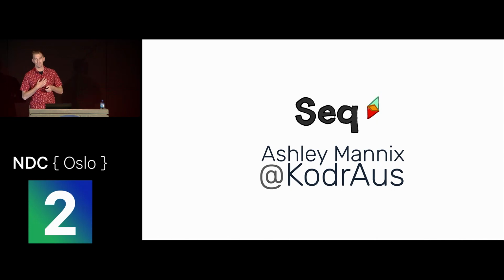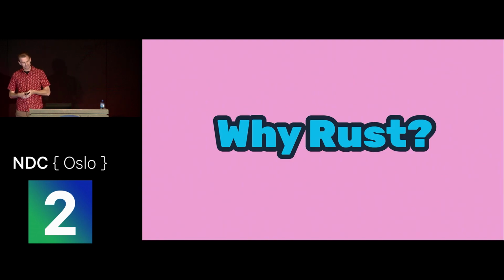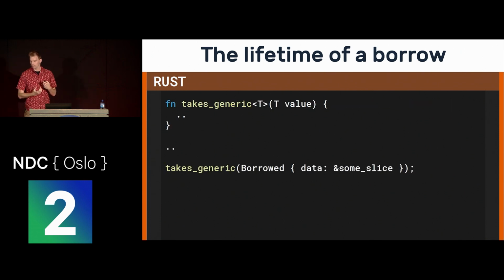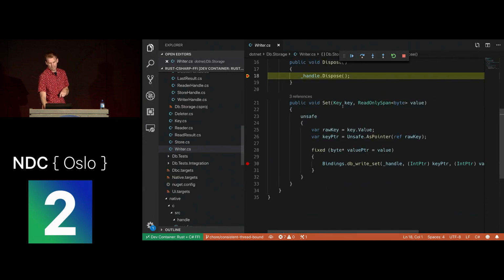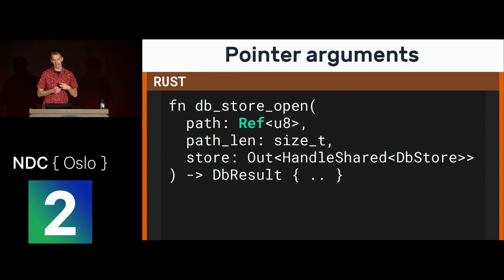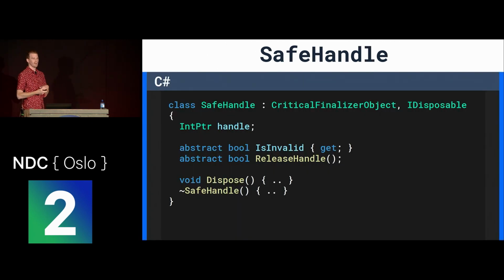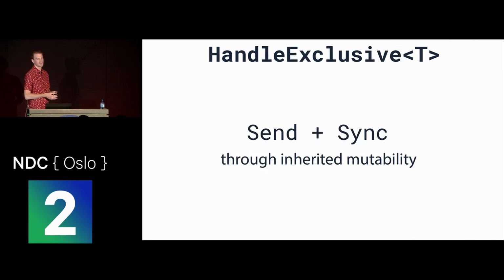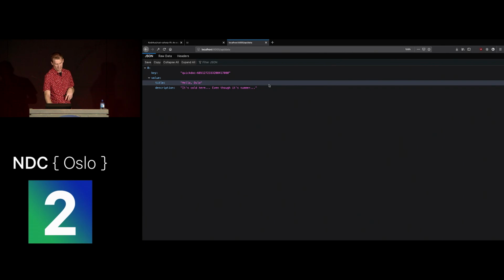C# and Rust: combining managed and unmanaged code without sacrificing safety - Ashley Mannix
Why would you ever want to introduce unmanaged code into your managed codebase when recent versions of C# have made writing high performance code in .NET more accessible than ever before? While C# has been pushing downwards into the realm of "systems programming", Rust, a language that already operates in this space, has been pushing upwards. The result isn't a competition where one language must emerge as more universally applicable than the other. It's a broader set of cases where C# and Rust can work together, and integrating them effectively is more idiomatic thanks to this broadening of scope.

When we set out in 2018 to rebuild the storage engine for our log server, Seq, we decided to complement our existing C# codebase with a new one written in Rust. In this talk we'll look at why you might want to add unmanaged code to your managed codebase, using Seq as an example. We'll explore how to use the tools that .NET and Rust give us to design and build a safe and robust foreign function interface. In the end we'll have a new perspective on the implicit safety contracts we're expected to uphold in our purely managed codebases.